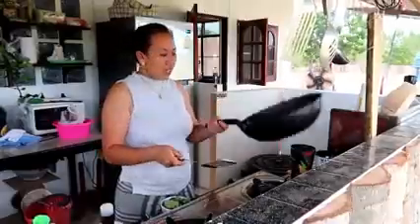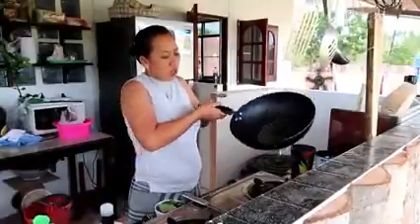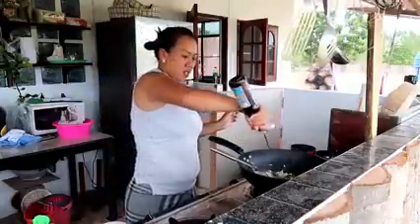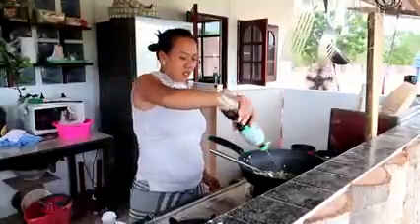How Not To Cook Thai Food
refer  my other  links below for more food videos and ebooks

Smooth & Juicy - recipes to look great and feel amazing

Feels Great. Tastes Great. Christmas!

100% RAW LOVE - the ultimate recipe collection

Immune Food Solutions Ebook and Videos Master Resell Rights